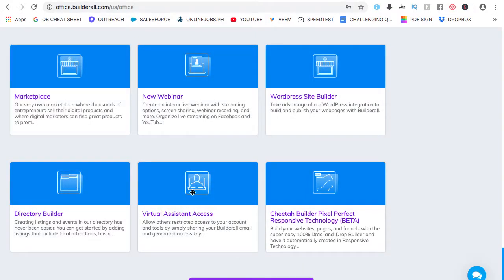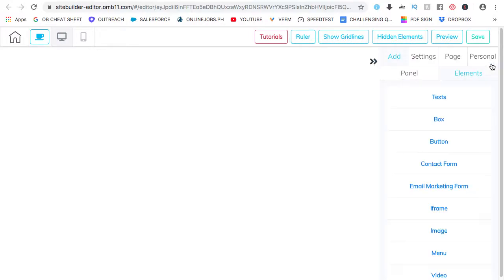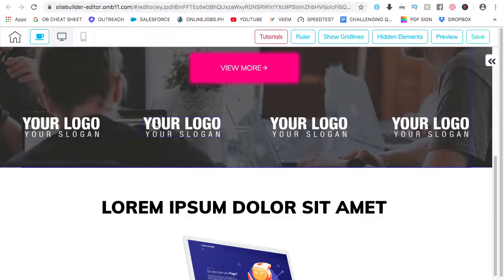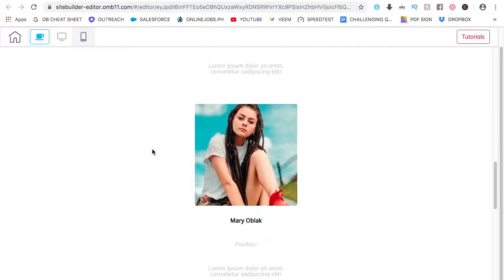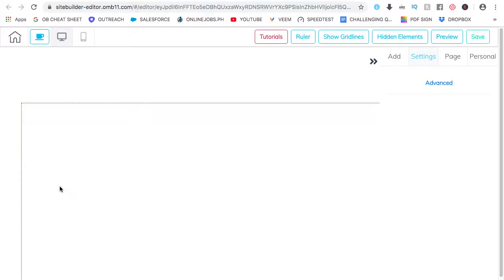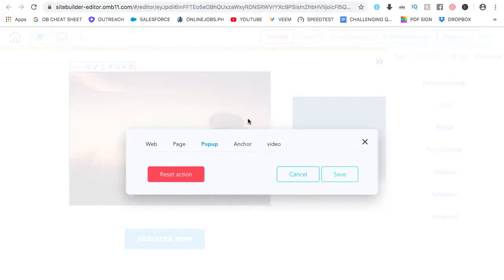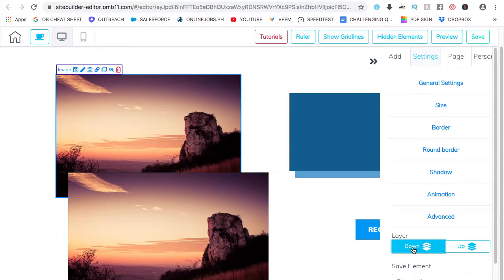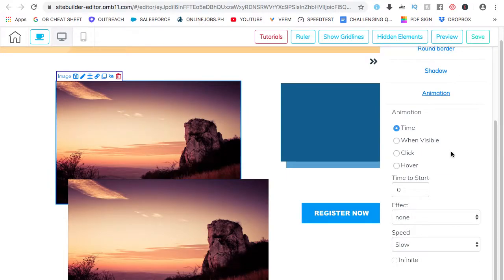BUILDERALL CHEETAH SETTINGS BUTTON